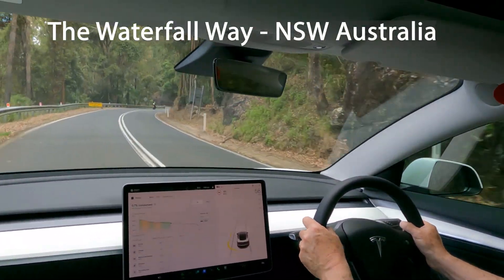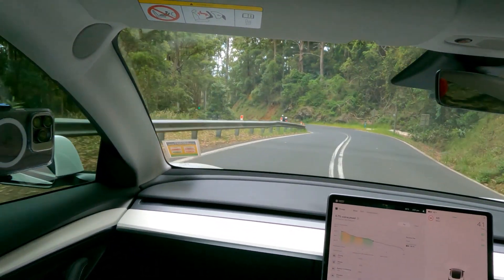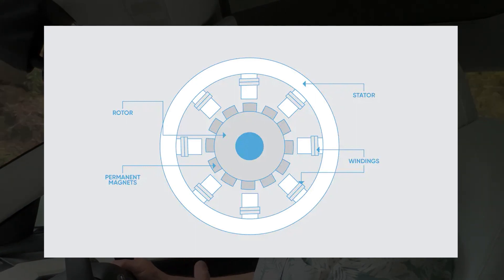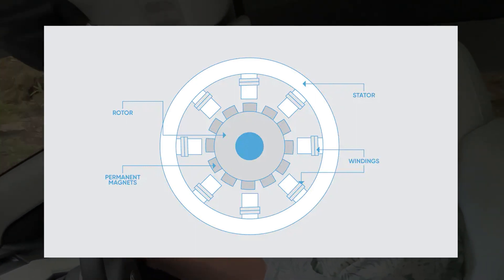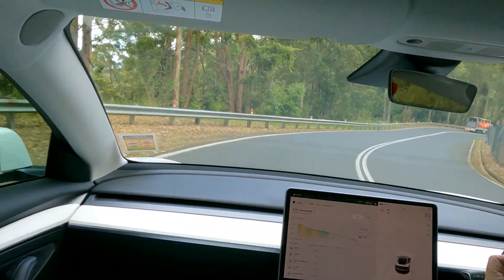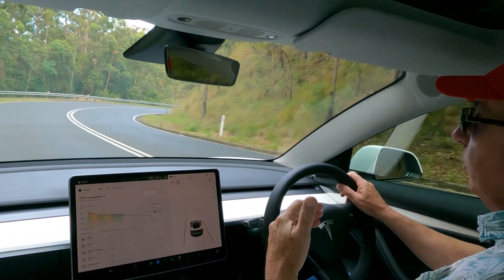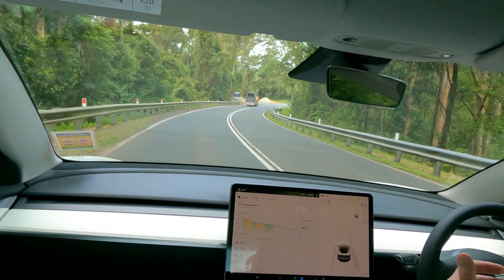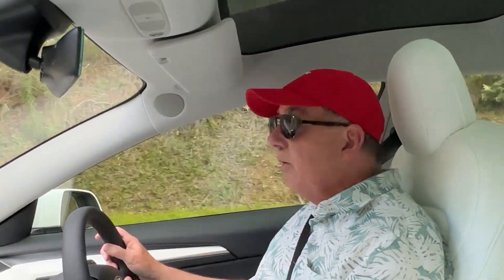The Voodoo Physics behind one pedal regen and why it makes Tesla EVs so safe to drive (FAST)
There's more to the regenerative braking story than you realise...
When people talk about Tesla performance it's usually straight line acceleration. When they discuss regen it's all about the ability to put energy back into the battery.

But Tesla's most awesome attribute is how its regen braking makes the car safer and more fun to drive through tight corners (without using the brake pedal).

Recorded on The Waterfall Way in NSW, this video explains in simple terms how regen braking works and why it makes Tesla one of the best cars you could ever want to drive down a twisting mountain road.